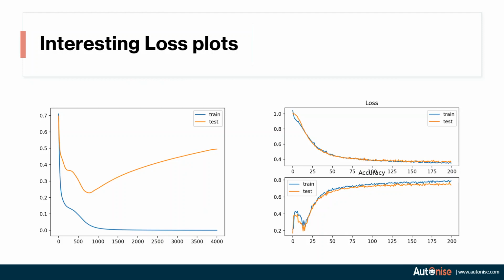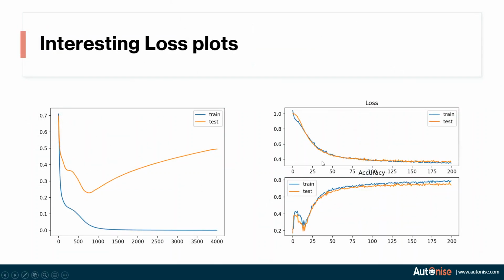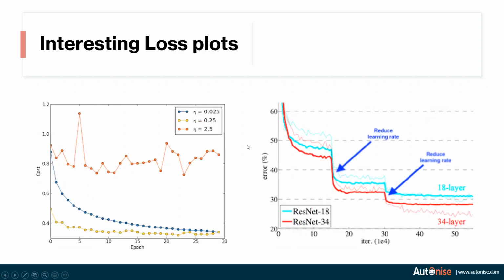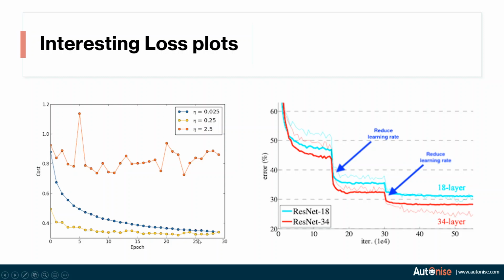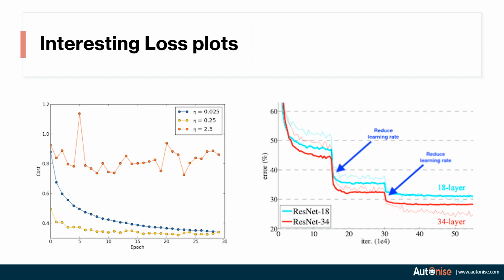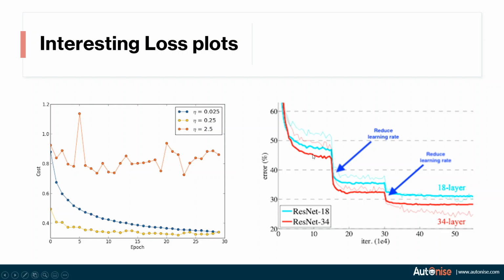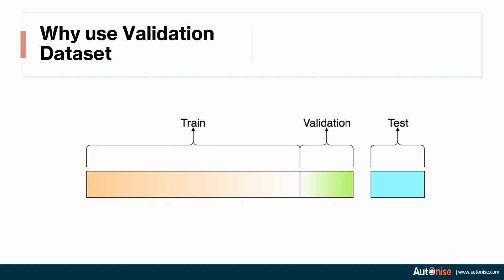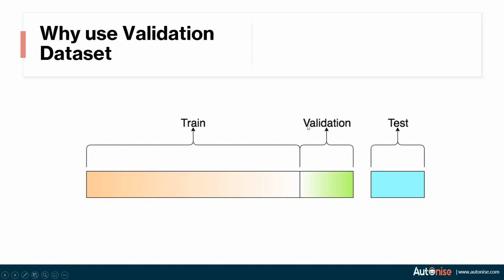Interesting Loss plots and Why we use validation dataset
In this video we will have a look at some of the interesting training and testing plots of neural networks and understand the reasons behind some peculiarities in the graphs. We will also understand why we use validation dataset when training a machine learning model.